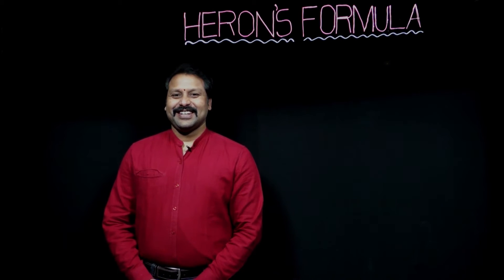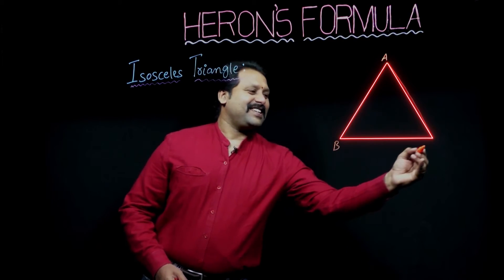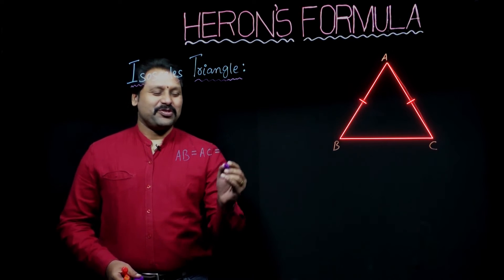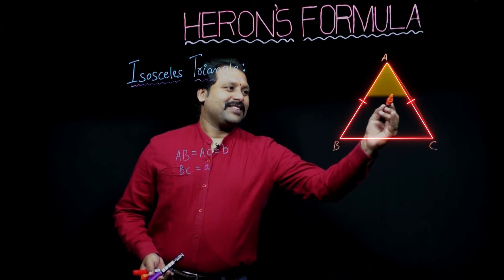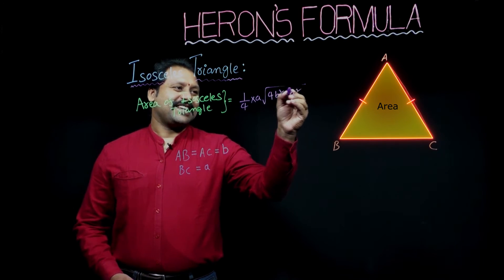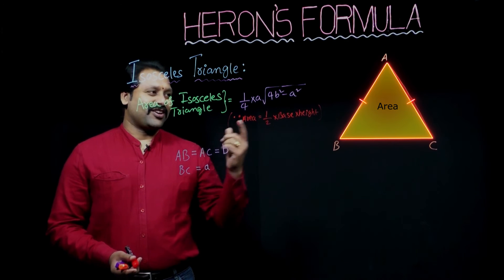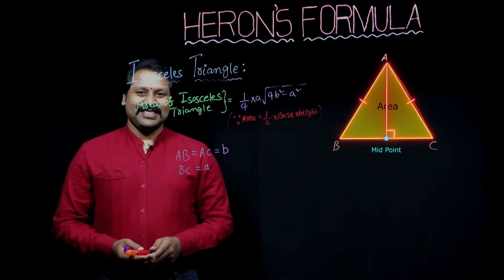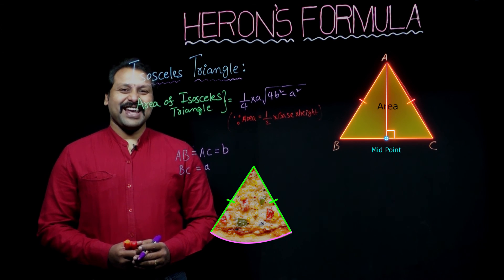CBSE IX MATHS LESSON 12 HERON'S FORMULA ISOSCELES TRIANGLE PART 09 | BRAINBOX SCHOOL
HERON'S FORMULA ISOSCELES TRIANGLE PART 09 | class 9th Maths

"Welcome to Part 09 of our exploration into Heron's Formula! 📐 In this segment, we delve into the fascinating world of isosceles triangles and their relationship with Heron's Formula. Join us as we uncover the special properties of isosceles triangles, where two sides are of equal length, and explore how Heron's Formula can be applied to calculate their area. Through engaging examples and step-by-step explanations, we'll navigate through the intricacies of isosceles triangles and unveil the solutions to various geometric challenges. Get ready to sharpen your geometry skills and deepen your understanding of Heron's Formula as we explore the elegance of isosceles triangles! 🔍✨

Heron's Formula for Area of Triangle - There are many types of question based on heron's formula